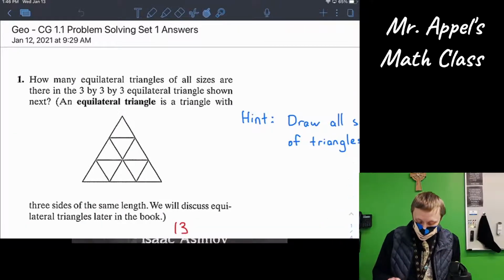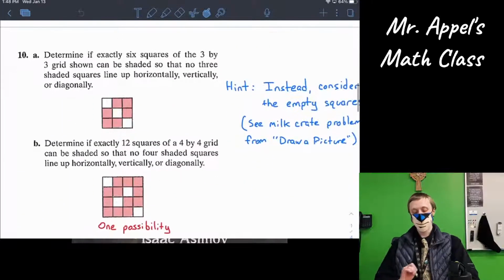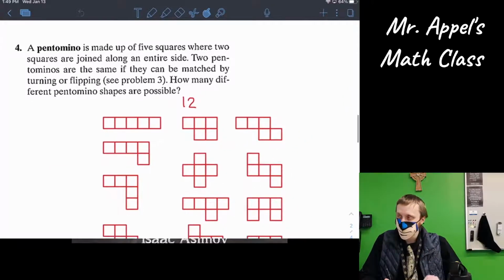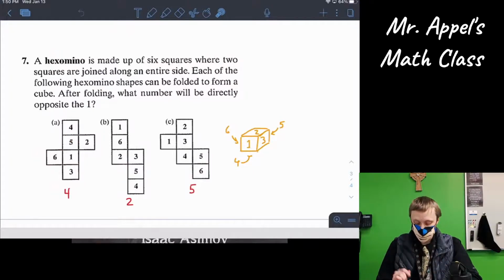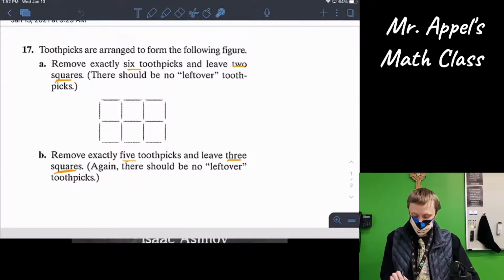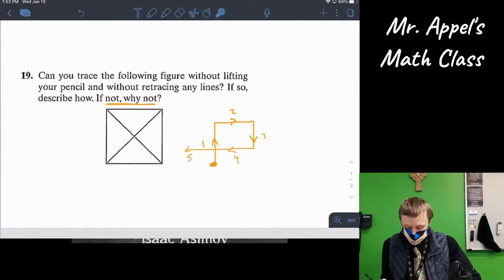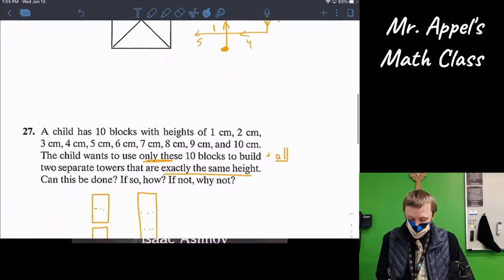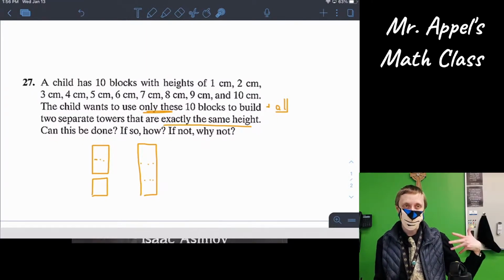WED 1/13/21 Geo 8